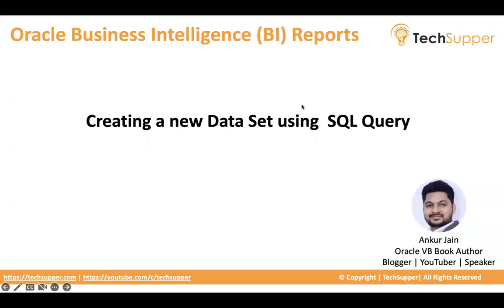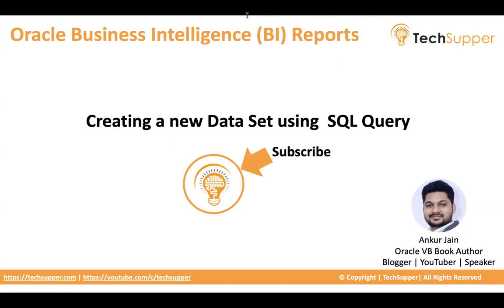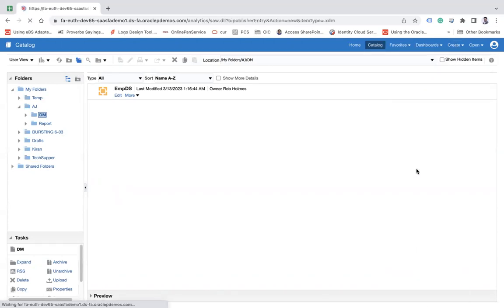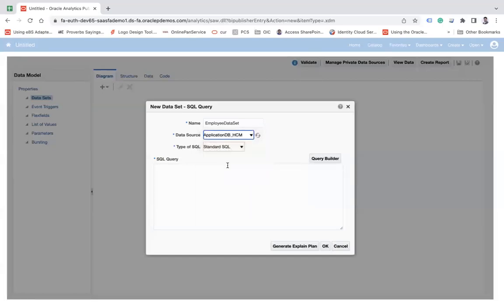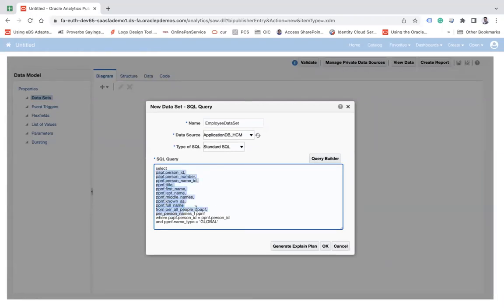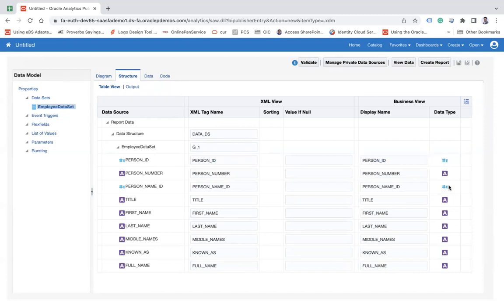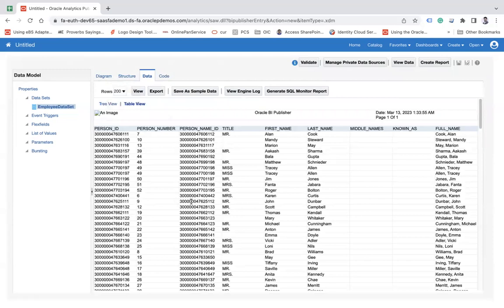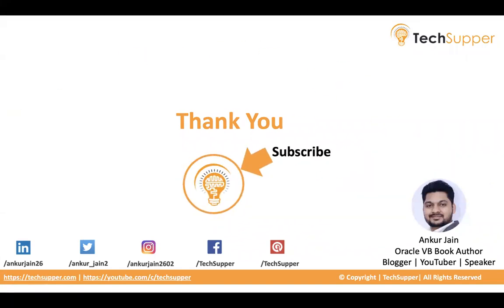How to create SQL based Data Set in Oracle Business Intelligence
In this video, I'll explain and demonstrate how to create a SQL-based data set in Oracle Business Intelligence step by step.